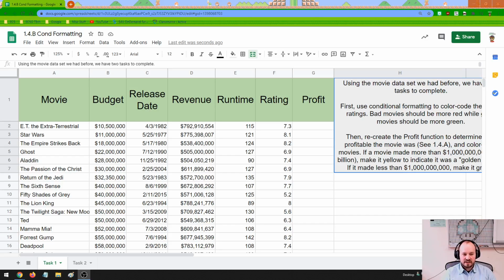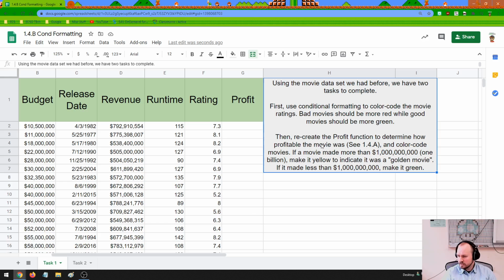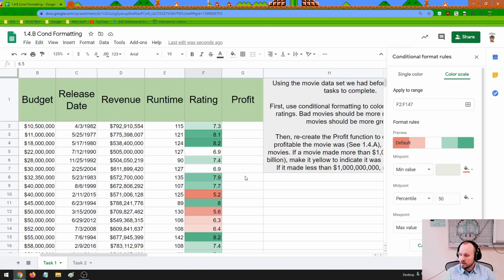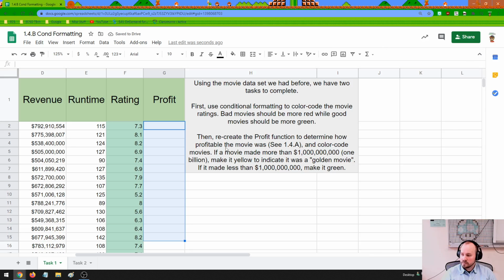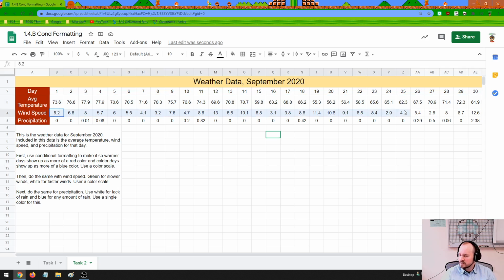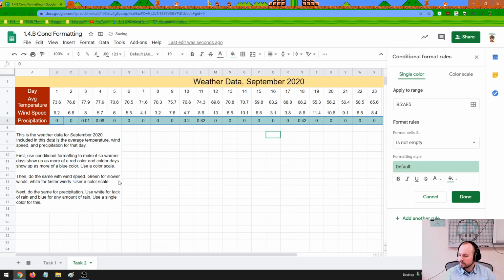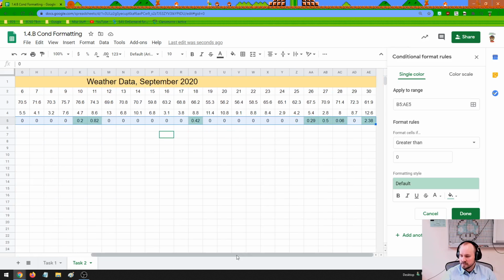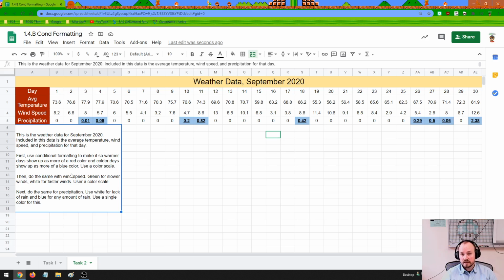Lesson 1.4.B - Worksheet Guidance